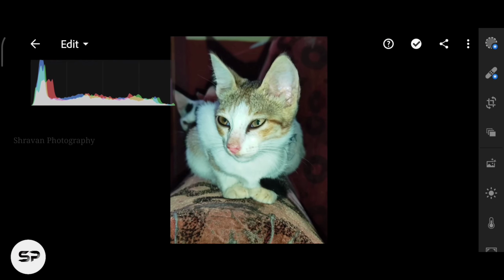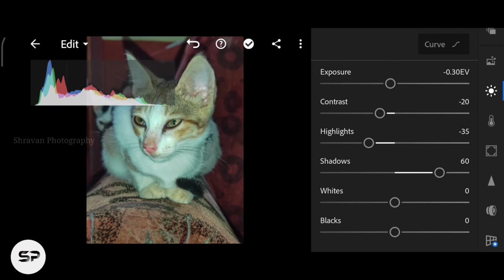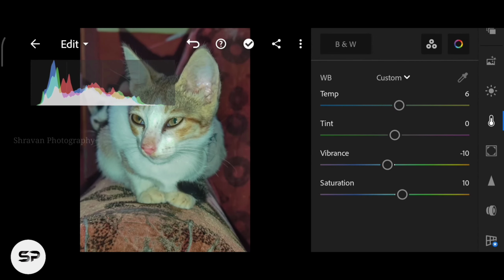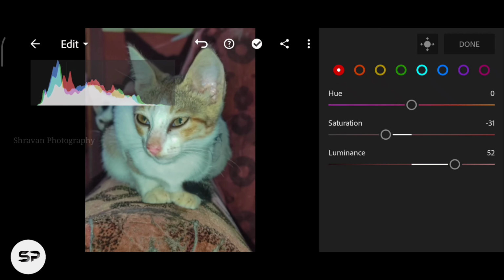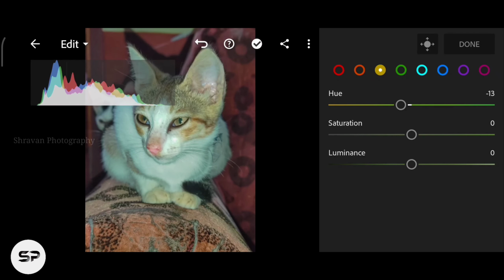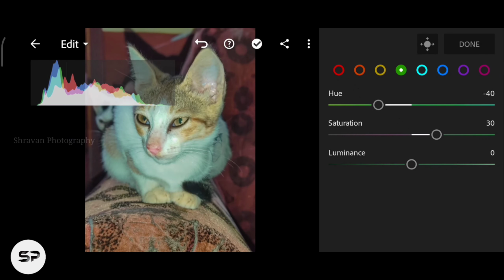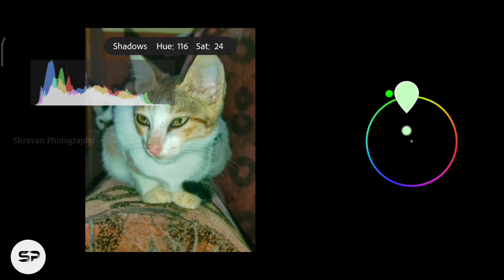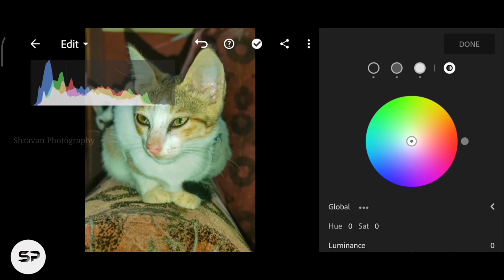How to edit overexposed photos in Lightroom | Creative Photography | Viral Cat Photography Part-1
SUPPORT

Query Solved
1. cat photography ideas
2. cat photography editing
3. cat photography tips
4. creative mobile photography ideas at home
5. creative mobile photography ideas
6. creative mobile photography tips
7. lightroom color correction
8. portrait color grading lightroom mobile
9. photo color grading lightroom mobile